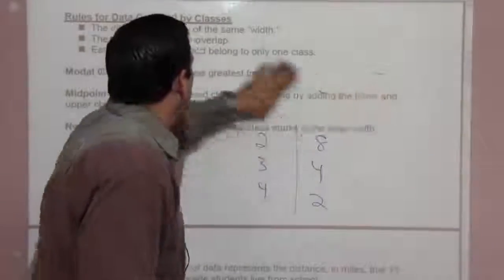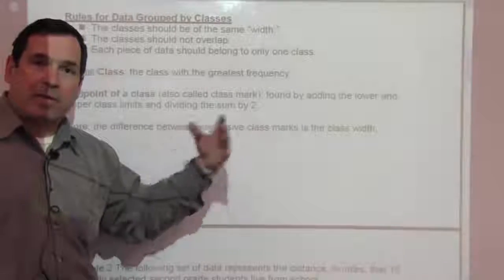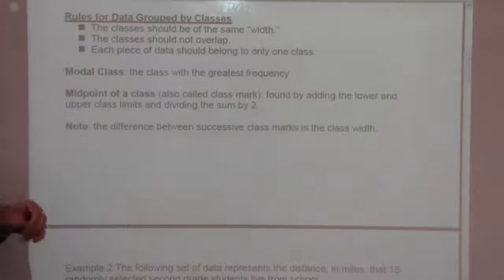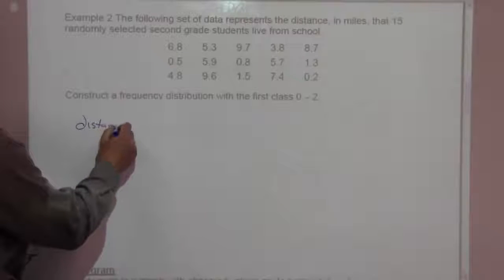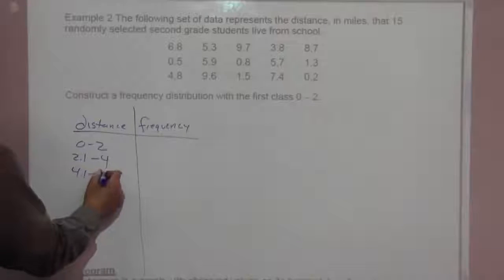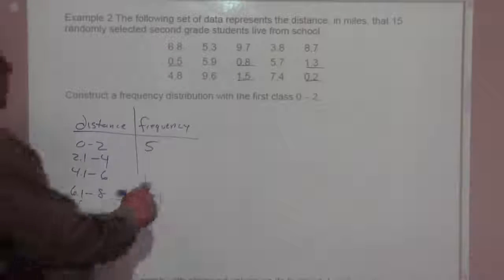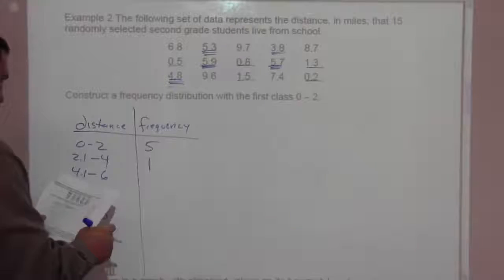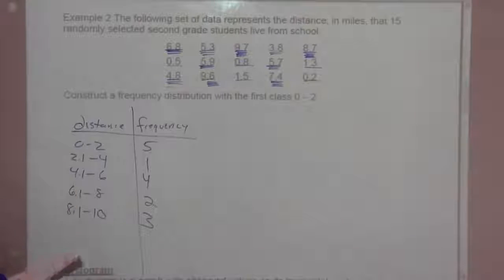Rules for Data Grouped by Classes